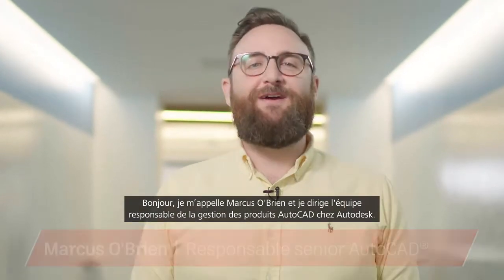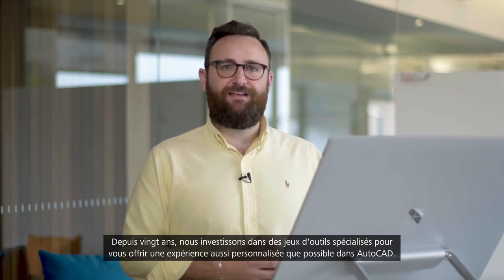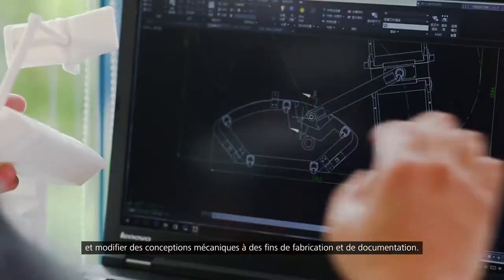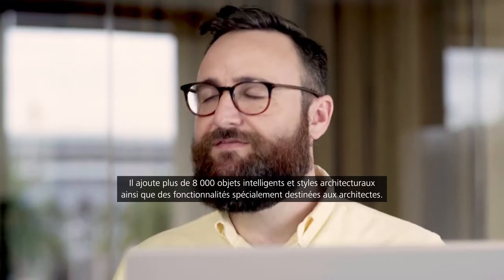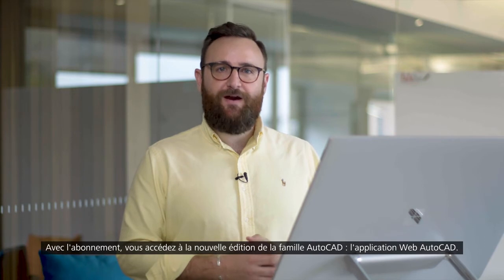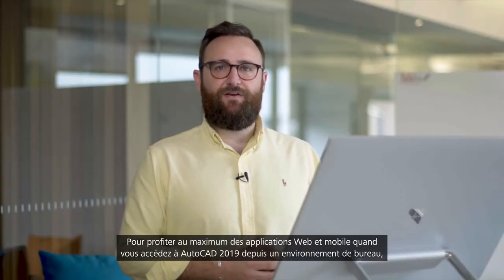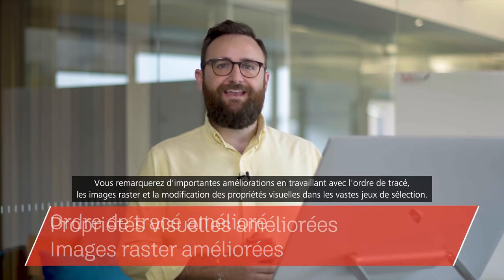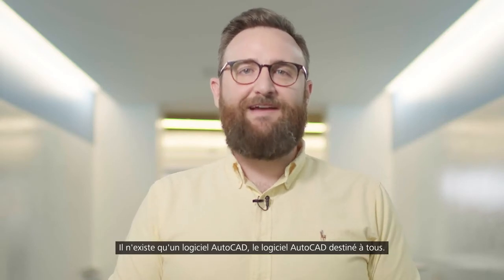Présentation d'AutoCAD 2019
Avec "AutoCAD® including specialized toolsets" profitez de fonctionnalités spécifiques de votre secteur, de fonctionnalités mises à jour et d'une mobilité accrue avec les nouvelles applications Web et mobiles.
Accélérez votre travail avec des fonctionnalités et bibliothèques spécialisées pour votre secteur (conception mécanique, architecture, modélisation 3D, etc.), tout en travaillant dans une interface AutoCAD familière.
Avec ses nouvelles applications Web et mobiles, AutoCAD est le seul outil capable d'offrir la liberté et la flexibilité nécessaires pour réaliser n'importe quel projet, n'importe où, à tout moment.
Bénéficiez des dernières fonctionnalités de conception et de dessin réservées exclusivement aux abonnés.